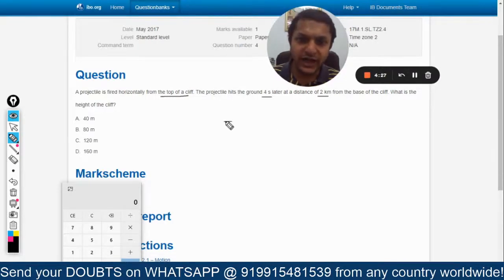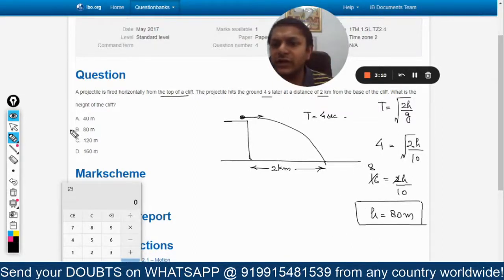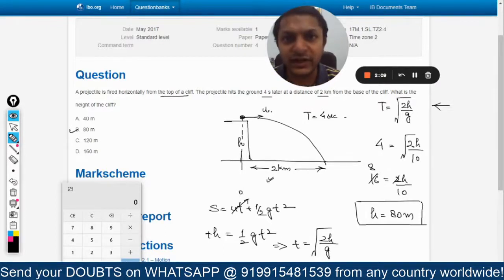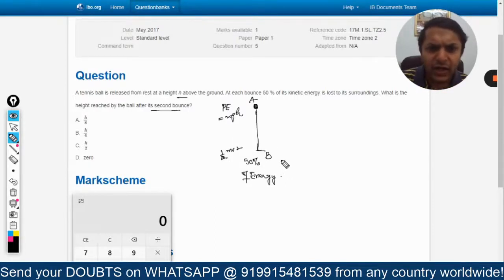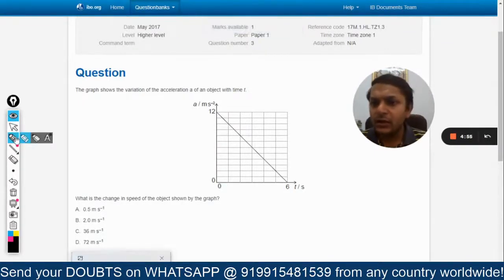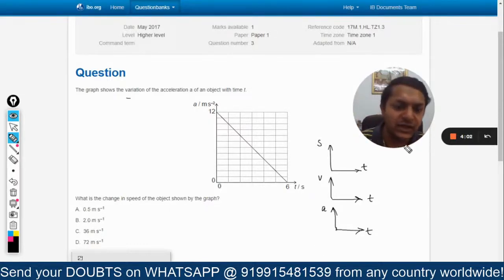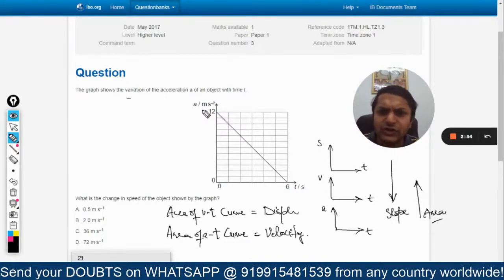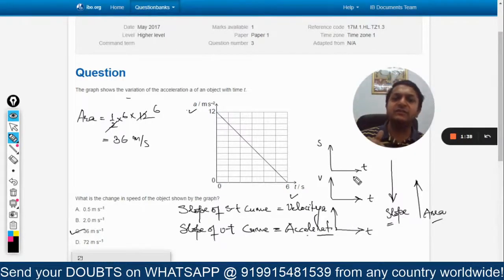IB Physics | Previous Year Questions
Hello Students
Am Prof.Varun. I teach IB Physics. You can now submit all your doubts at the following Whatsapp Link and get solutions free of cost.

Here is the link for DISCORD SERVER
Valid forever.!